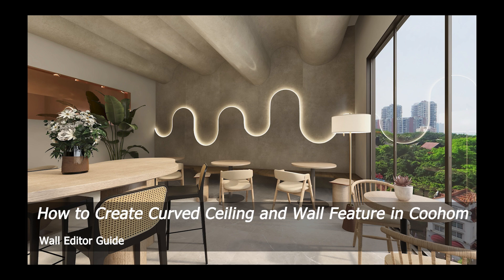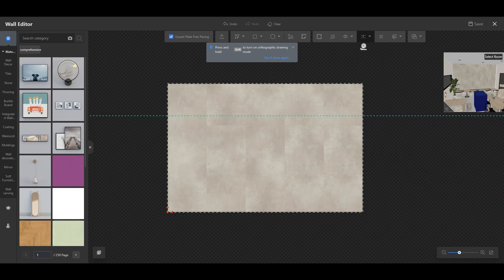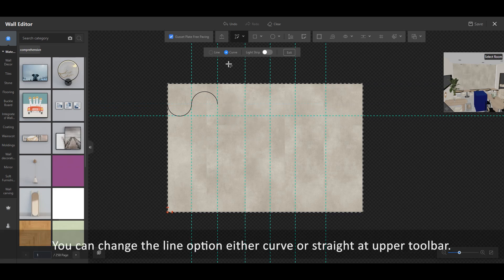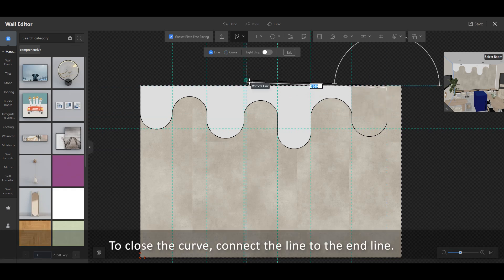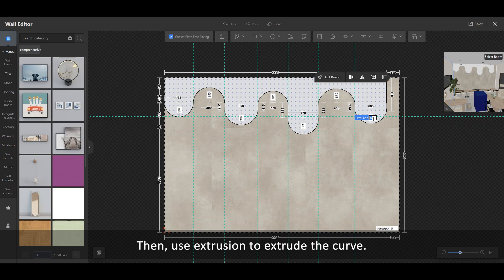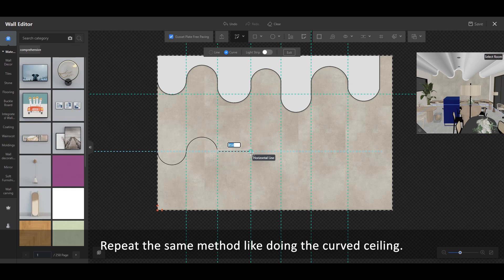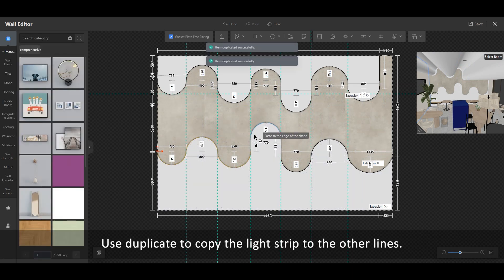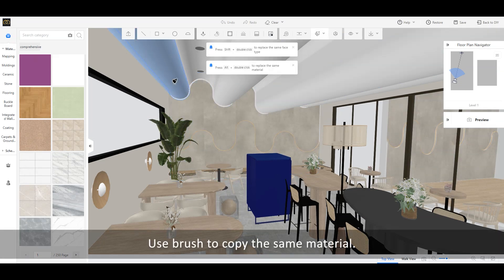How to Create Curved Ceiling and Feature Wall in Coohom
Learn how to create curved ceiling and feature wall in Coohom.